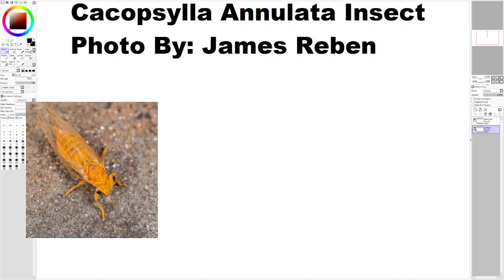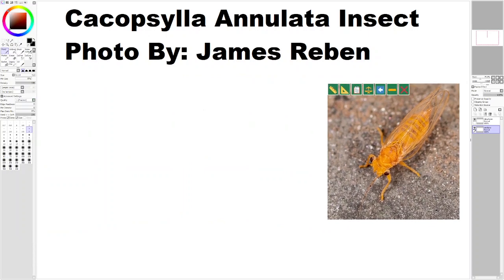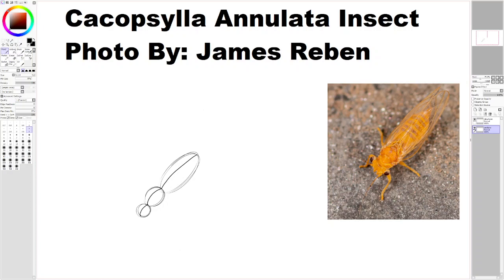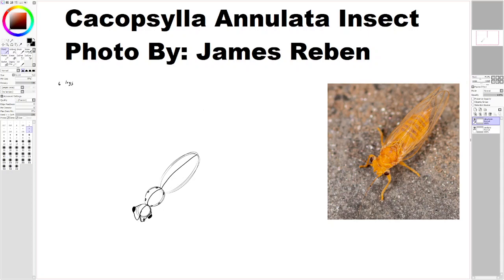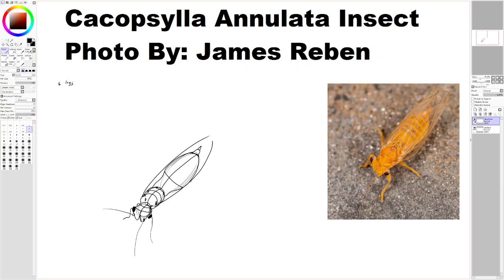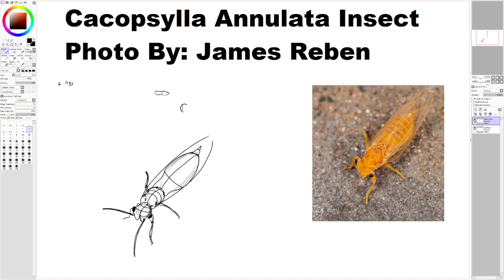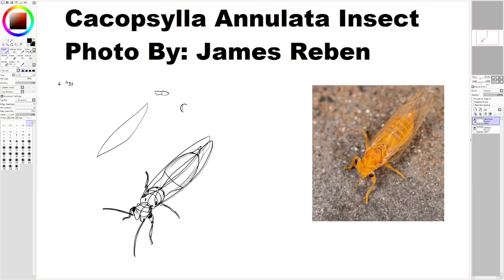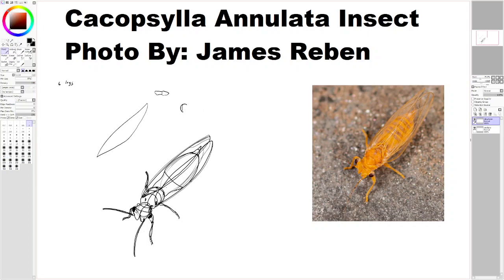Drawing a Cacopsylla Annulata